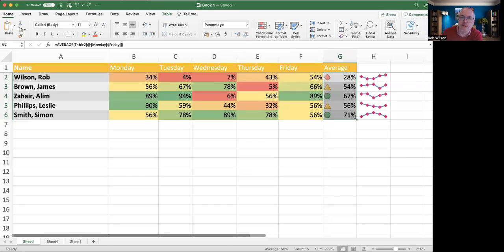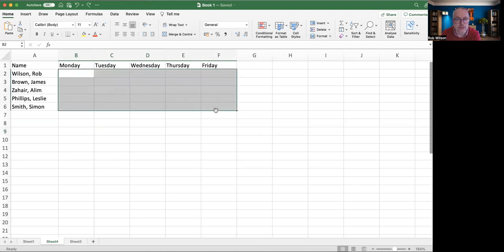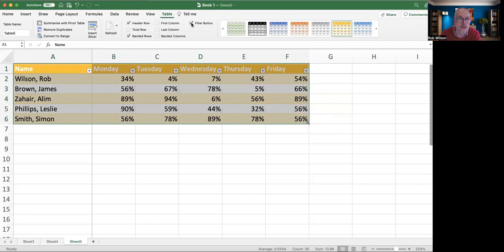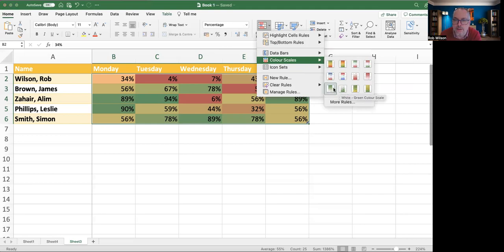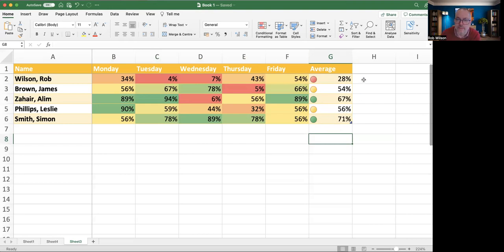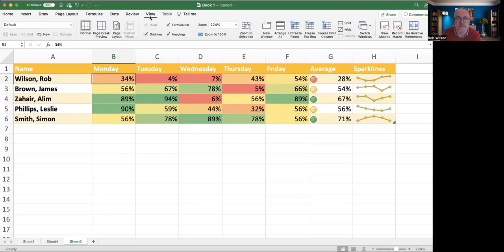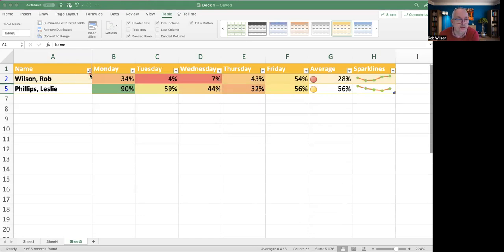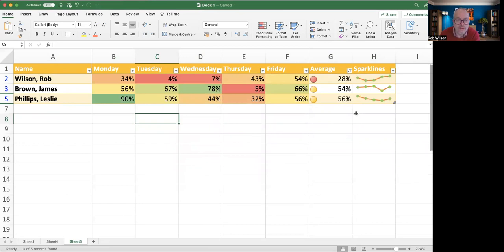Creating Student Result Tables in Excel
How to create student result tables in Excel. Get a quick overview of how your students are doing. As a bonus it looks professional too.